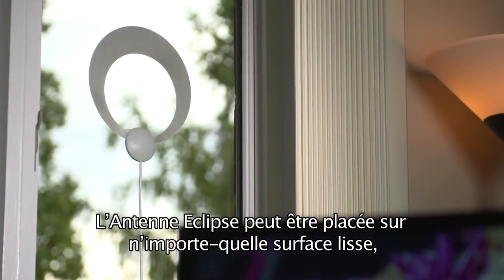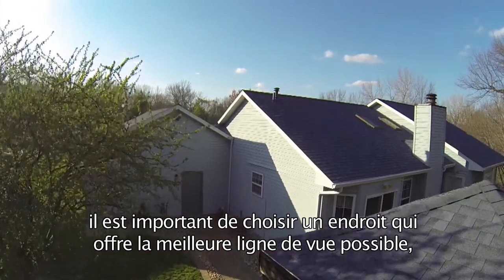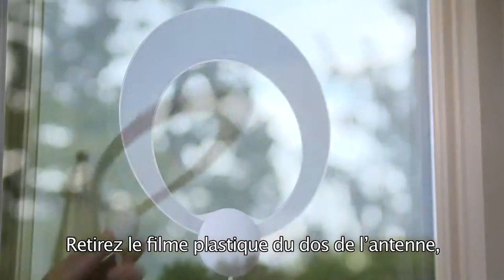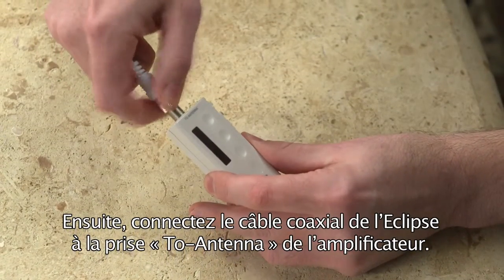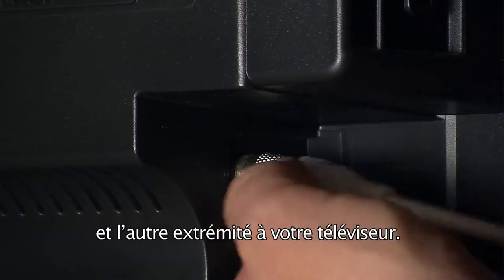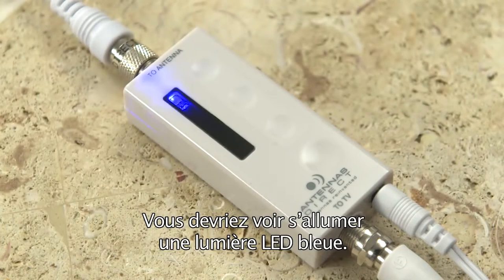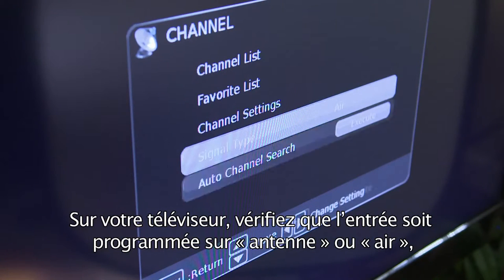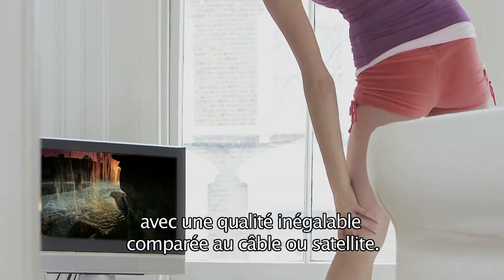ClearStream Eclipse™ Amplified Indoor TV Antenna - Assembly and Installation (Sous-titres Français)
With a range of 80+ kilometers, the ClearStream Eclipse™ Amplified Indoor HDTV antenna allows you to relocate the antenna as many times as needed for perfect reception. The antenna grips to any smooth, flat surface including windows and walls or even behind your television, with no adhesive or residue.
Includes a 20dB in-line amplifier, a power adapter and 4.5 m of high-performance coaxial cable.

16388 Westwoods Business Park Ellisville, Missouri 63021